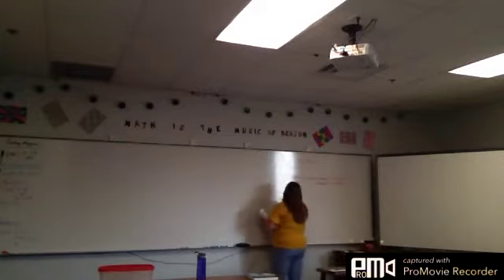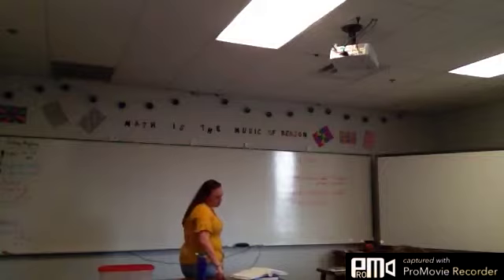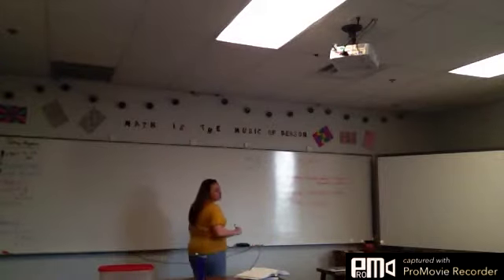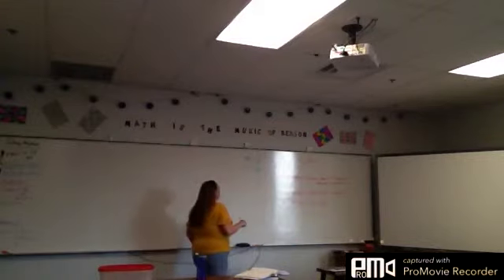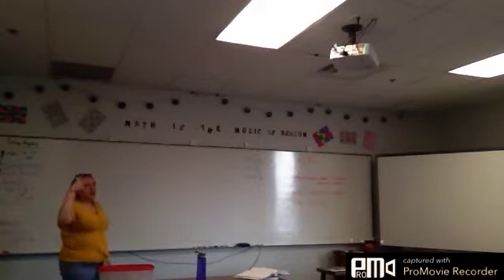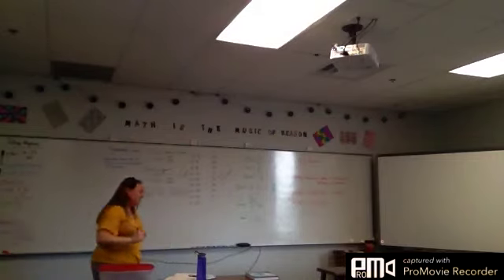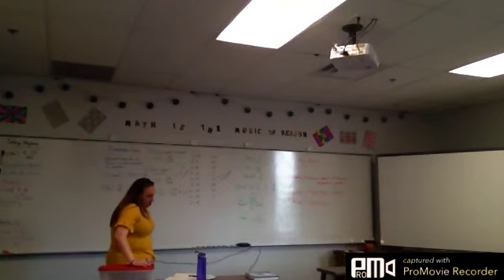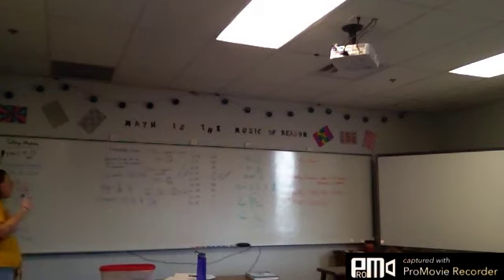9 6 Part2